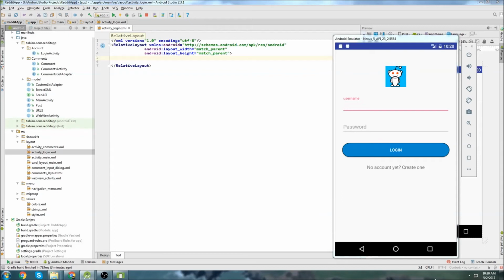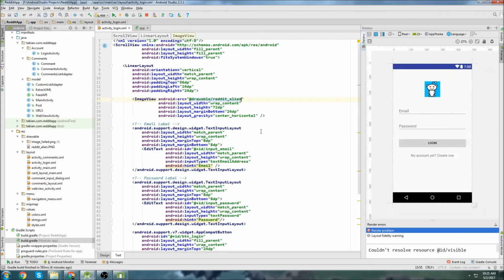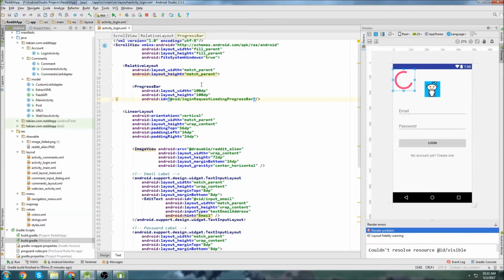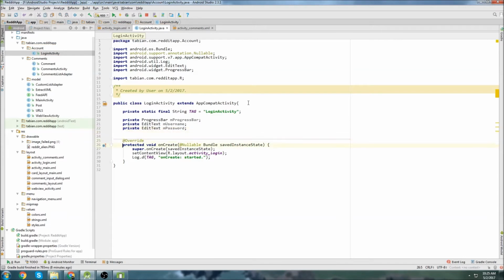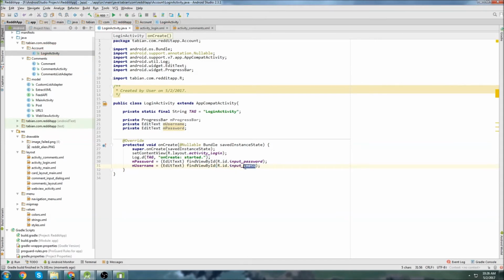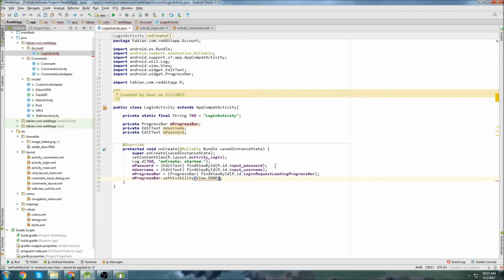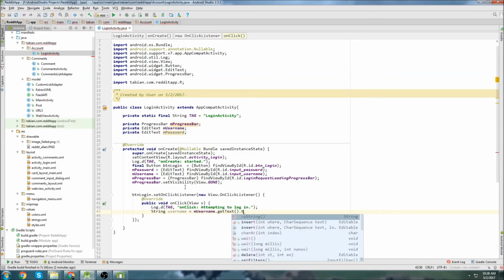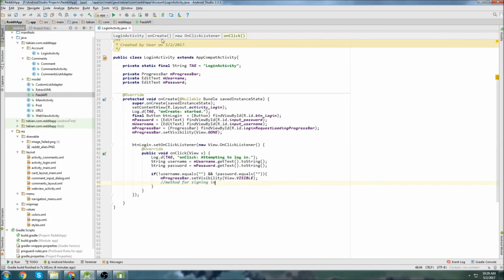Reddit Login Activity and Layout [Build a Reddit App Part 15]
In this video we build the Login Activity and Login Layout for logging into your Reddit account.